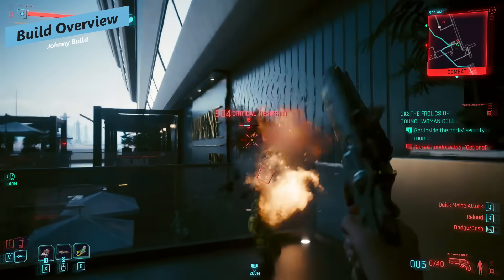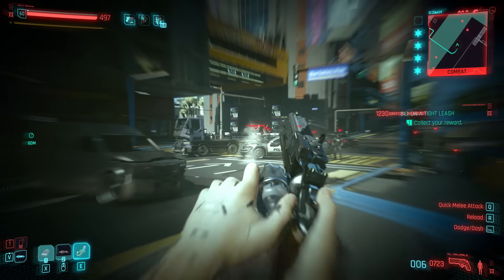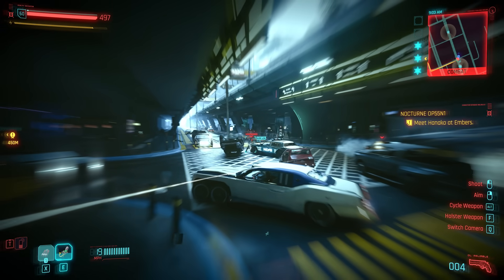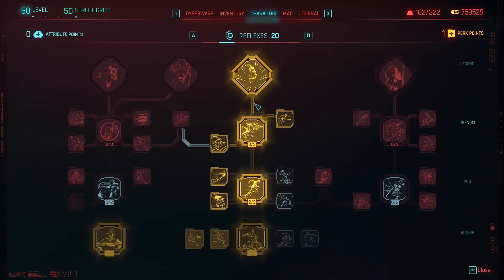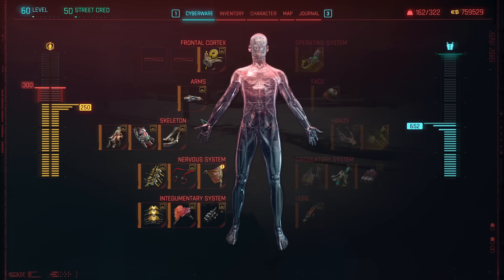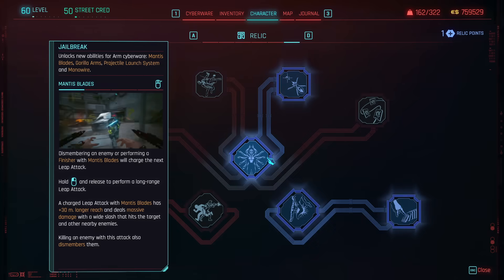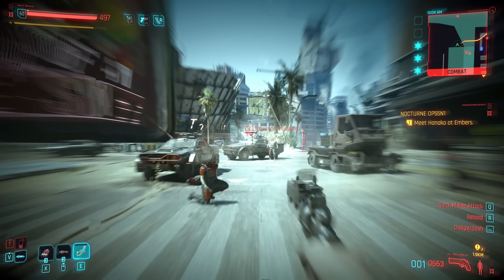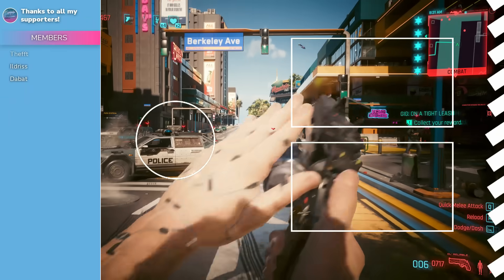OP CRIT Johnny Silverhand Build In Cyberpunk 2077 2.0! - Best Cyberpunk Pistol Deadeye Build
I've updated my Johnny Silverhand Build Build Guide for Cyberpunk 2077 Update 2.0 and Phantom Liberty Expansion! The new Relic perk tree and perks make a pistol build so fun with the new Deadeye and Focus perks in the Cool Perk tree. We're combining this with the Projectile Launch System and it's Doomlauncher Perk for amazing explosion and critical damage, enjoy!

0:00 - Cyberpunk 2077 2.0 Johnny Build
00:21 - Johnny Build Overview
02:09 - Best Attributes
02:39 - Best Perks
04:42 - Best Cyberware
06:34 - Relic Tree
06:55 - Best Weapons
07:58 - Leveling Tips